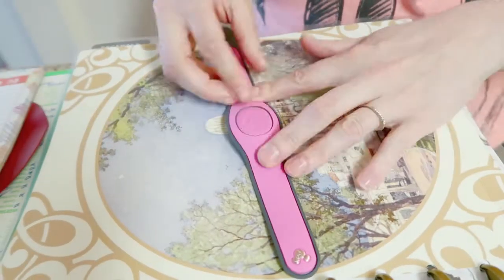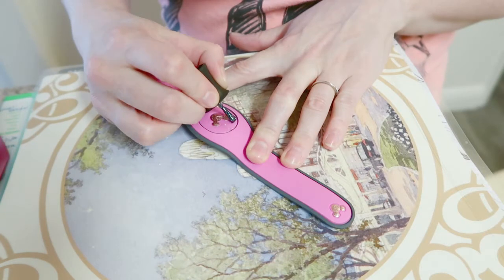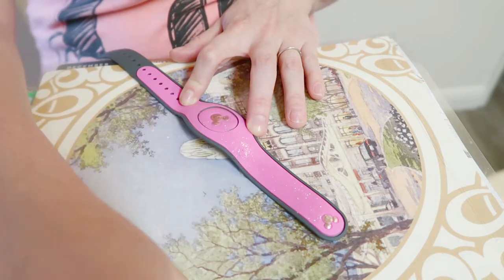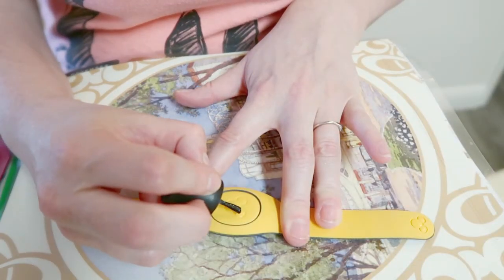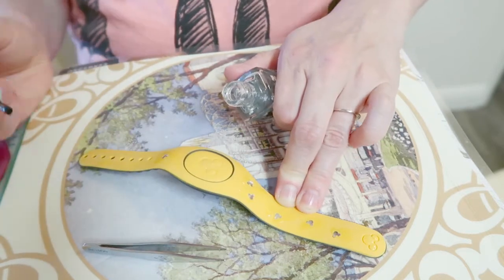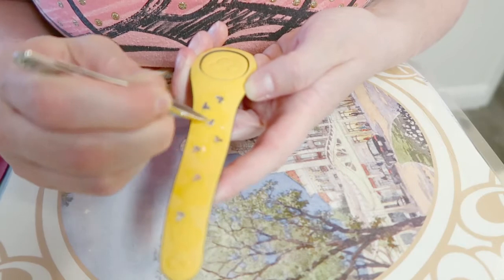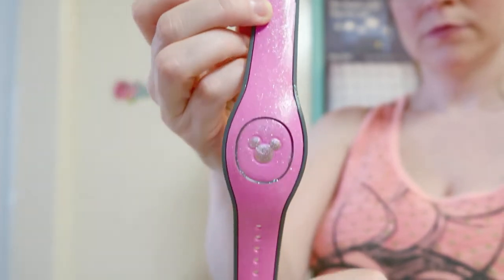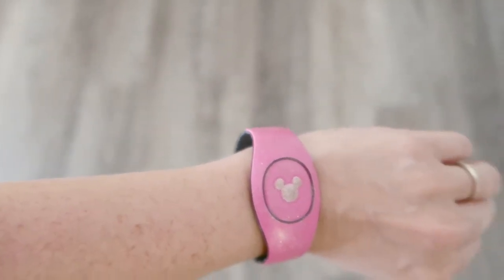FREE, EASY, & FAST✨ | ✨MAGICBAND DIY // WDWGIRL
Hey Disney Fam!

I'm back with another DIY and this one is fast, easy, and free!  I love my magicbands and really wanted to try some customization.  Thankfully, this DIY does the trick.  Let me know if you give it a try, I would love to see what you do! ENJOY! xo Allison

🌟🏰Want to plan your own Walt Disney World Vacation? Let Adventures with Allison Wonderland, LLC. help!